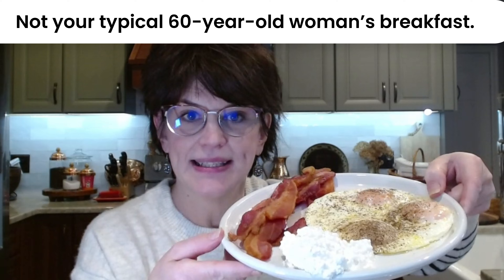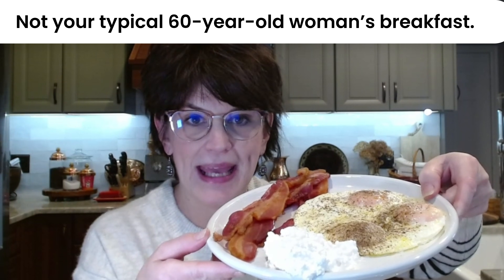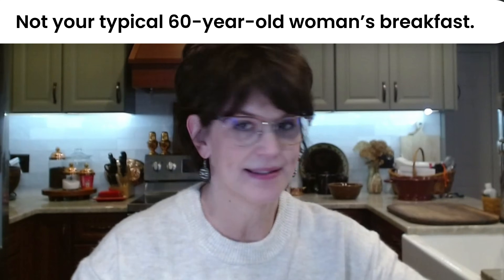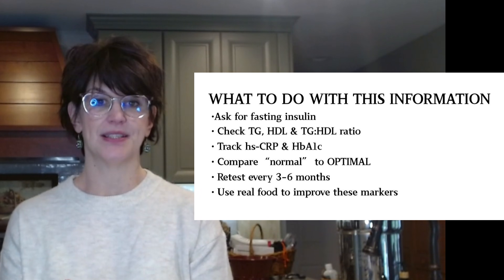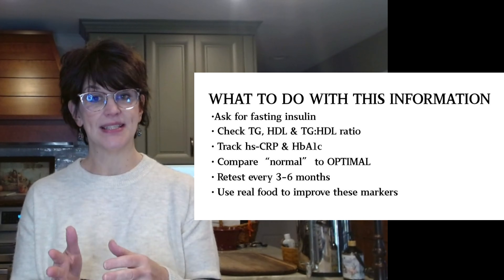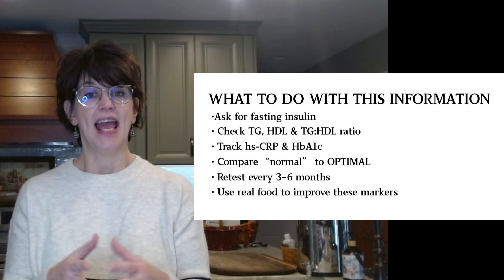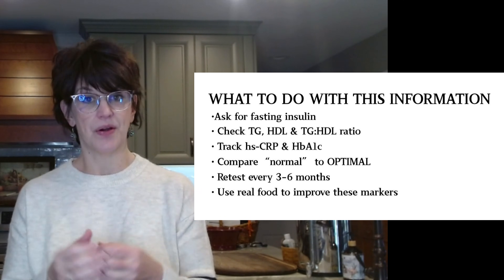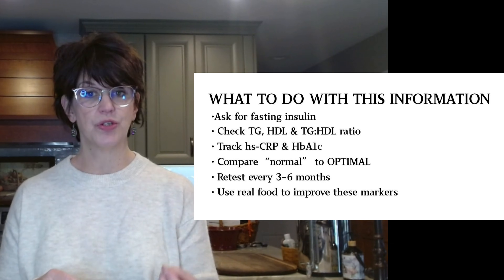👉 Longevity Biomarkers Explained: The Blood Tests That Actually Matter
If your doctor says your labs look “normal,” that doesn’t mean you’re aging well.
In this video, I break down the six most important longevity biomarkers I track in my own bloodwork at age 60—markers that reveal inflammation, metabolic health, insulin resistance, and how well your body is really aging on the inside.

Most of these tests are already hiding in your routine bloodwork… and one of them your doctor almost never orders unless you specifically ask. Today, I’ll show you the optimal ranges—not the inflated “normal” lab ranges—and explain why these markers predict future health better than total cholesterol ever will.

In this video you’ll learn:
• Why fasting insulin is the earliest sign of metabolic trouble
• Why triglycerides and HDL matter more than total cholesterol
• How to calculate your TG:HDL ratio (one of the strongest predictors of longevity)
• What your hs-CRP inflammation marker says about biological aging
• Why HbA1c can look “fine” while metabolic disease brews underneath
• The optimal longevity ranges I personally aim for
• How real food changes all of these biomarkers—fast

Whether you’re low-carb, keto, carnivore, or simply trying to improve your metabolic health, these six biomarkers will show you exactly where you stand… and where you’re headed.

📌 Want a printable one-page Longevity Biomarker Cheat Sheet?
Comment “CHEAT SHEET” and I’ll create it.